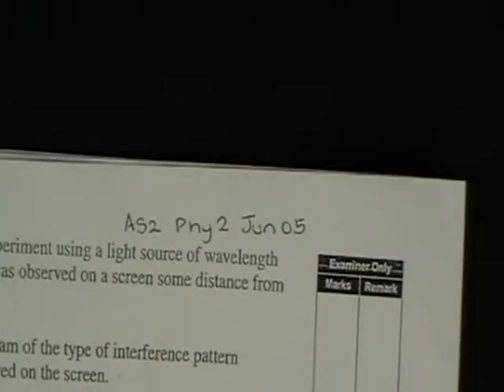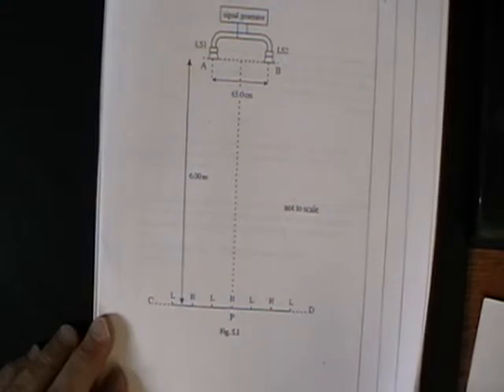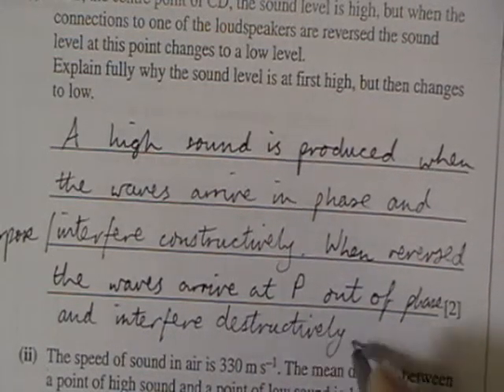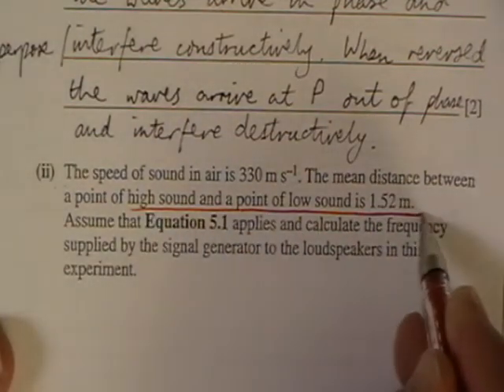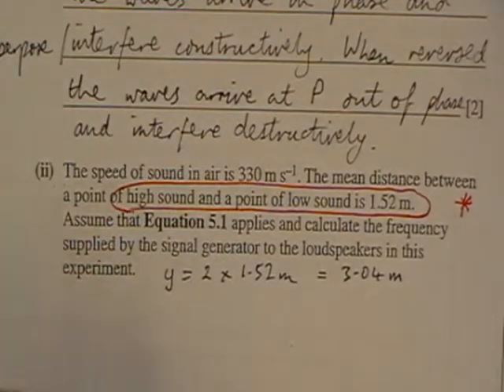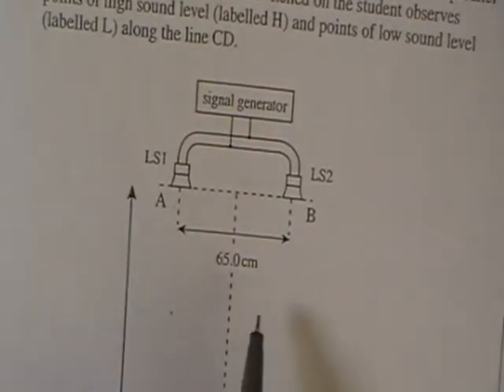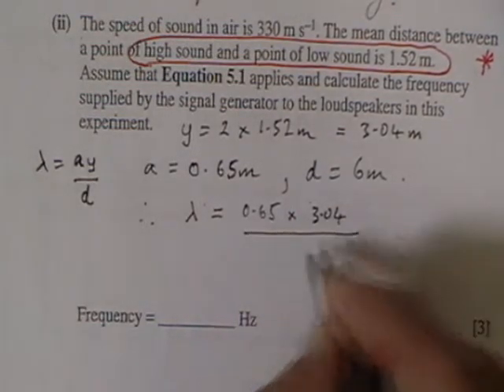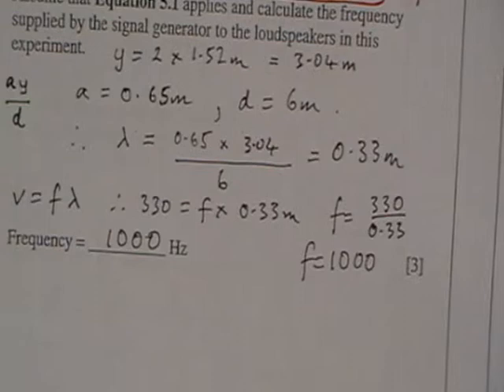ASphysics_AS2Diffraction_p.p.B_AS2_Jun2005_qu5(b).wmv